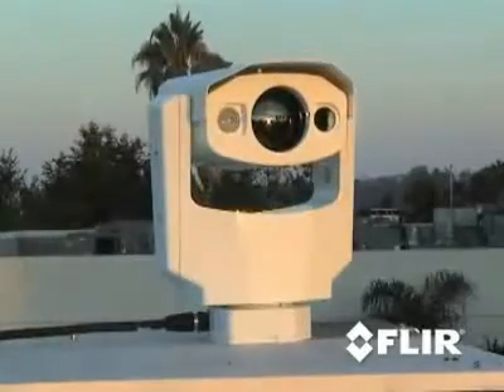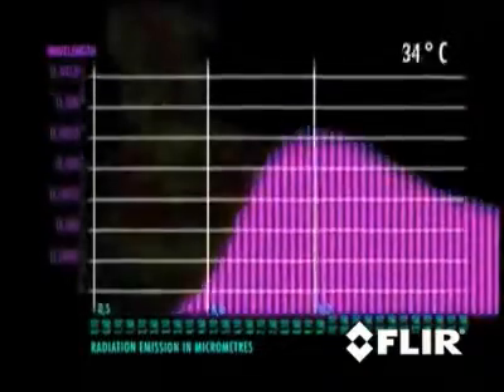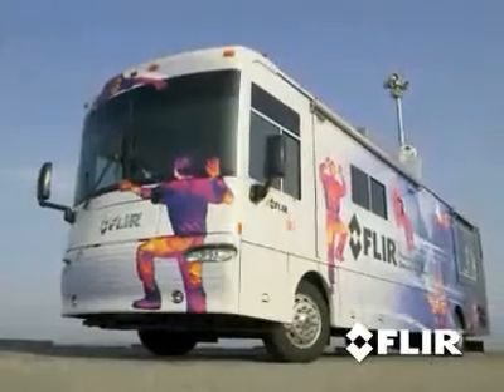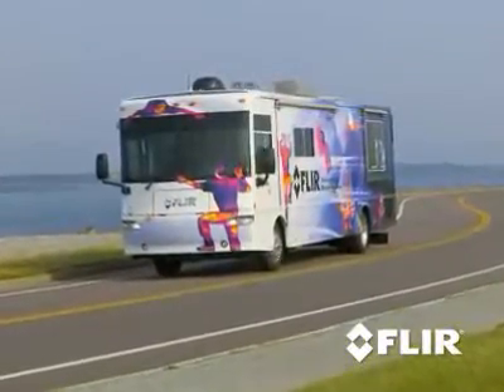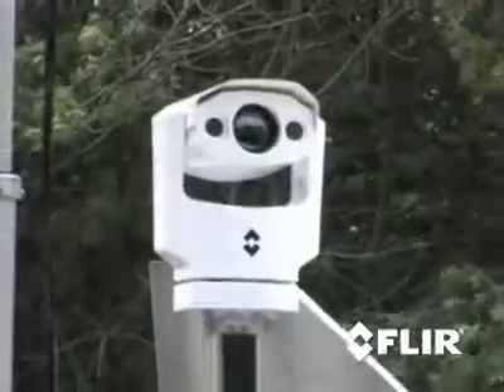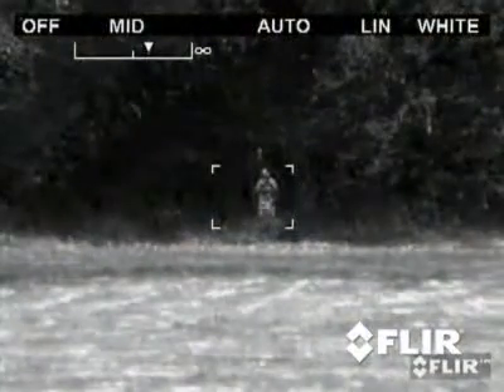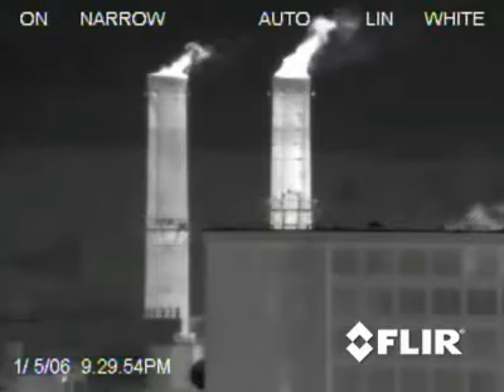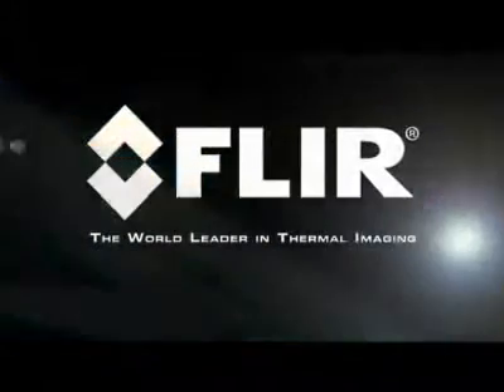FLIR Mobile Training Unit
The FLIR Systems Mobile Training Unit (MTU) is traveling around the US giving security professionals an opportunity to learn about thermal imaging from the experts. It is equipped with all of the latest FLIR technology, and can go into the field for customer demonstrations. The MTU is currently supporting regional thermal training forums for security integrators, dealers and end users. Look below for a thermal forum near you.